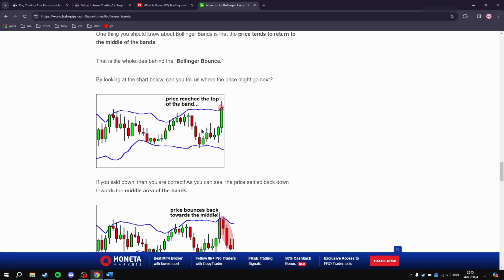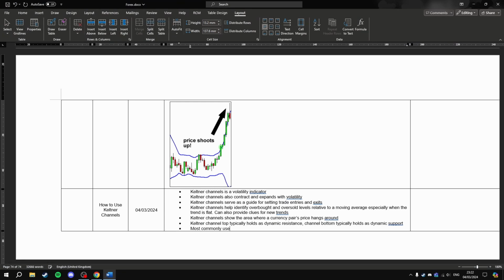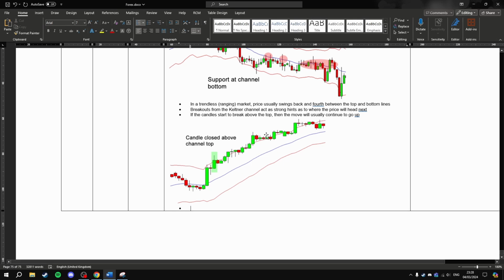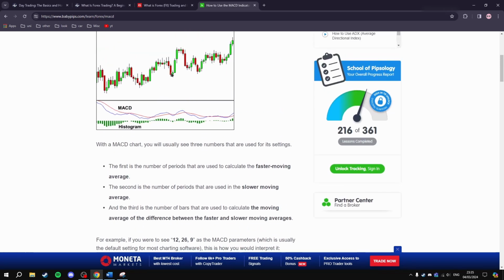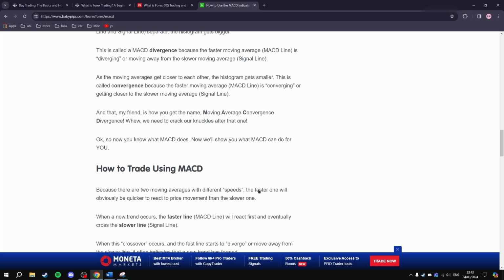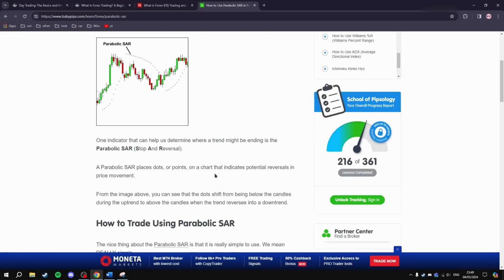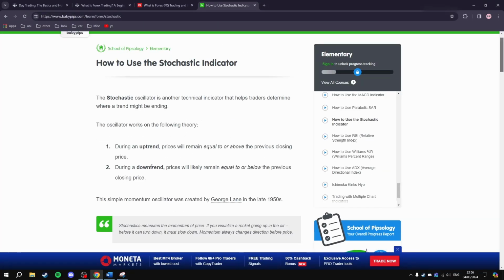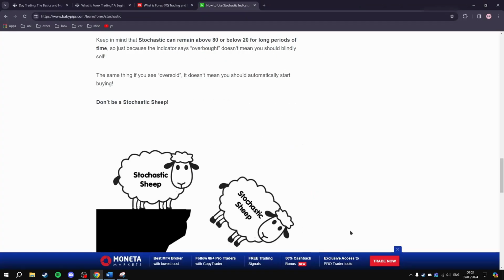Learn to Trade Forex with Me | Ep64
Topics covered: Using keltner channels, using the moving average convergence divergence indicator, using the parabolic stop and reversal and using the stochastic indicator.

📚 Chapters:
0:00 Introduction
0:06 Recap of previous episode
0:56 Yapping about work
44:39 See you next vid :)